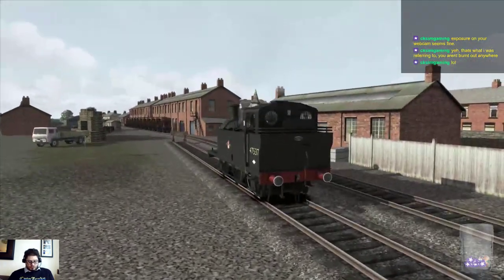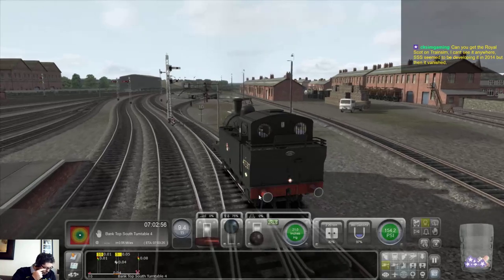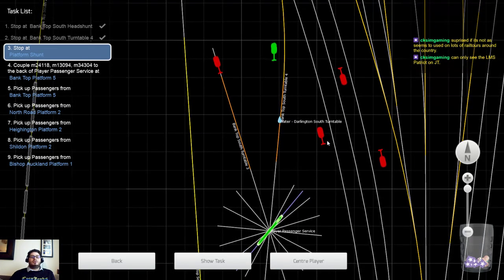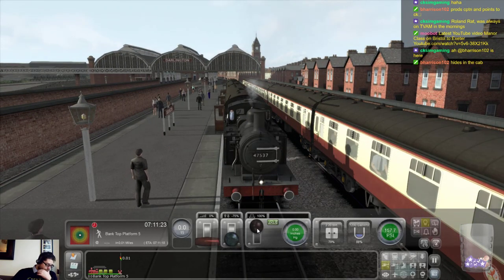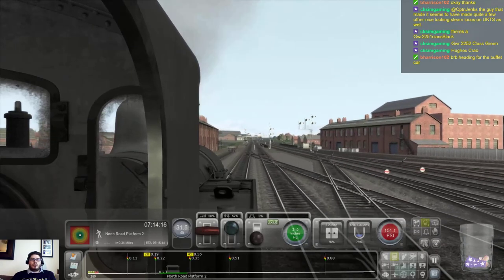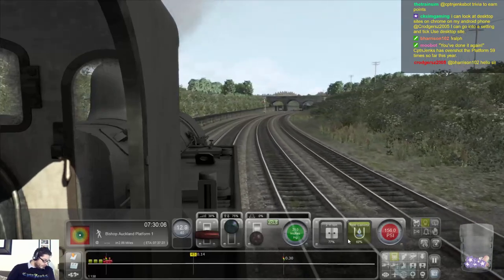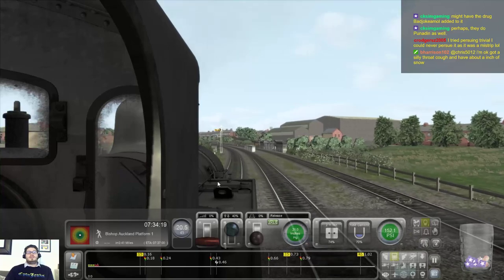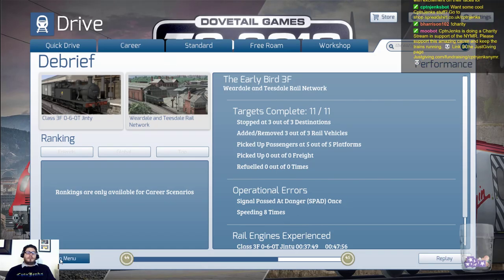3F Jinty on Weardale and Teesdale Network